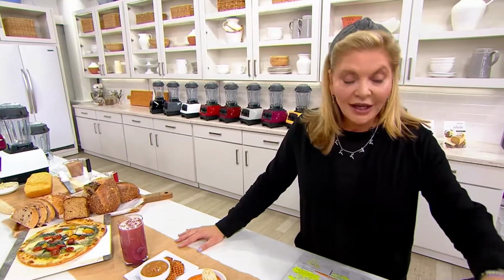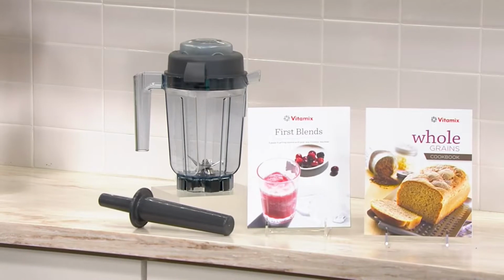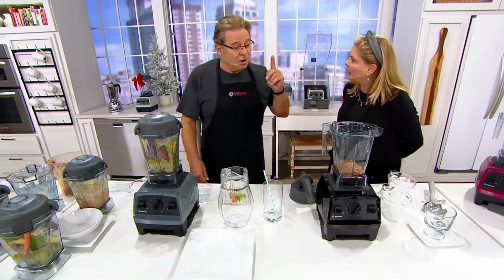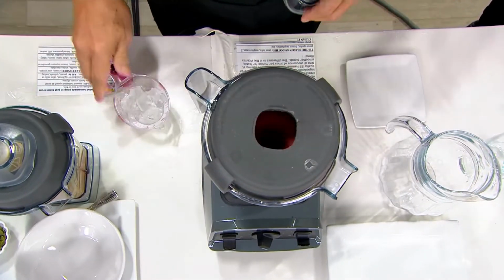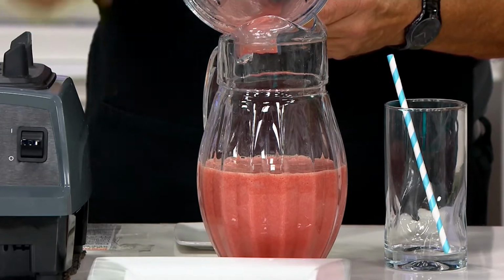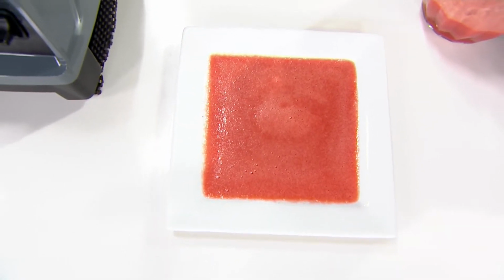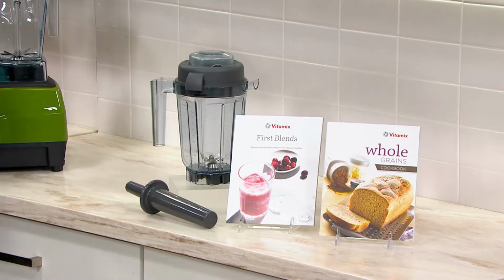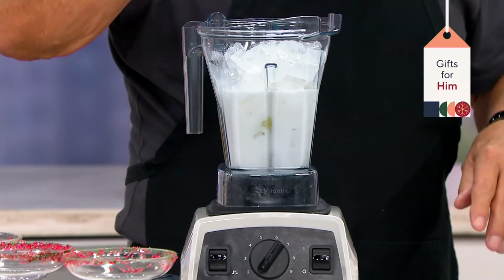Vitamix 16-in-1 Explorian 48oz. Variable Speed Blender w/ Dry Container on QVC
Vitamix 16-in-1 Explorian 48oz. Variable Speed Blender w/ Dry Container

null